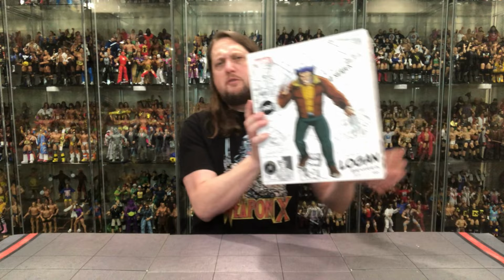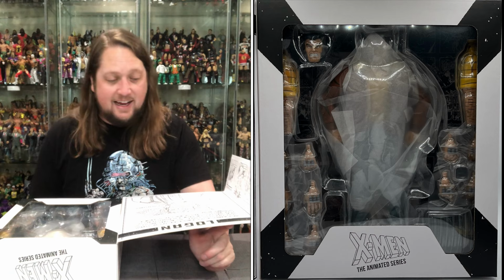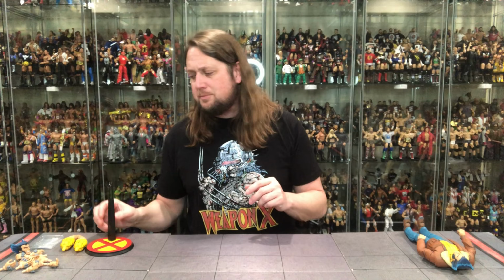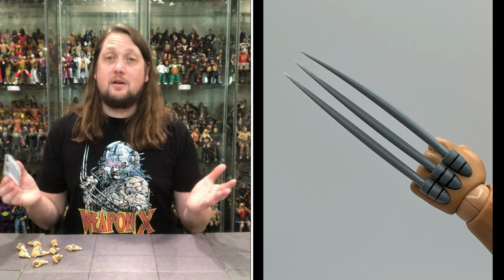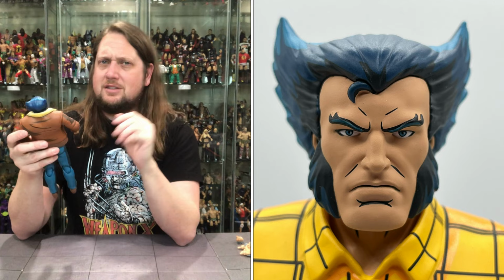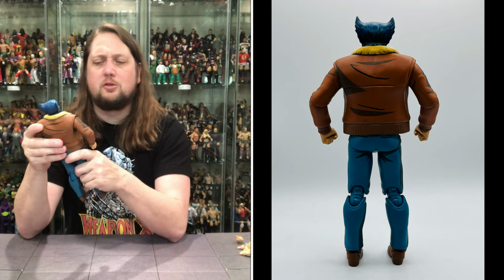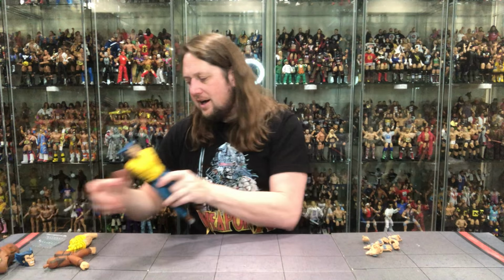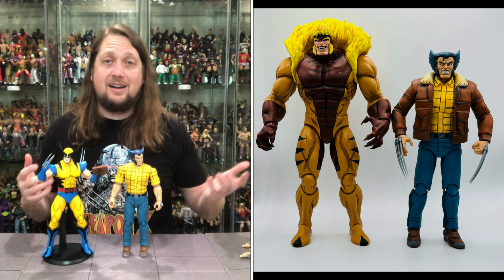Logan SDCC Exclusive Mondo X-Men Animated Series Unboxing & Review!